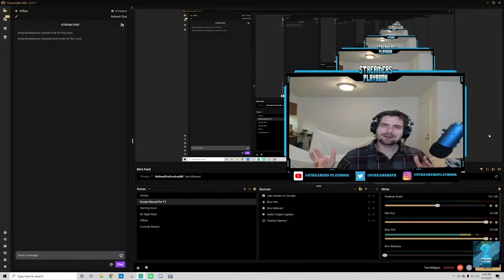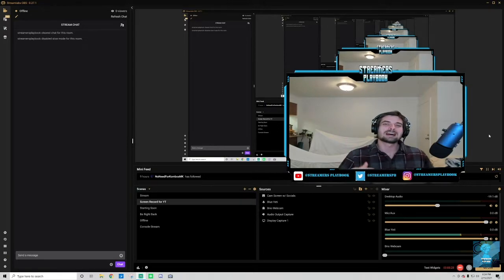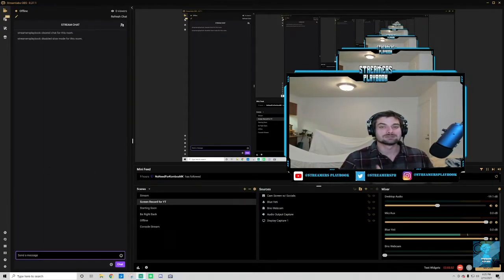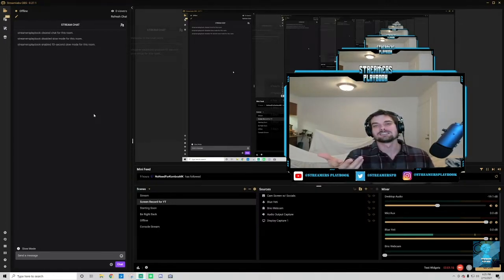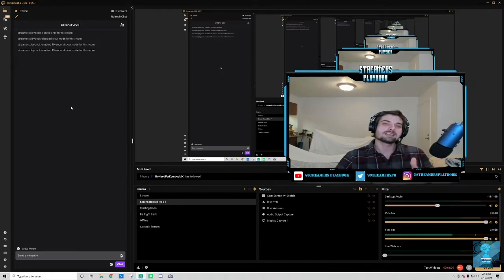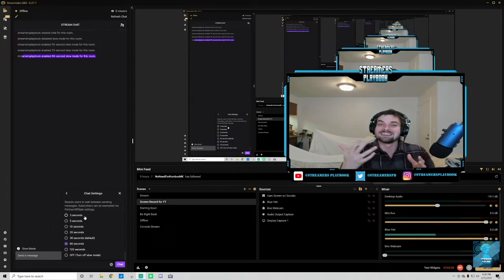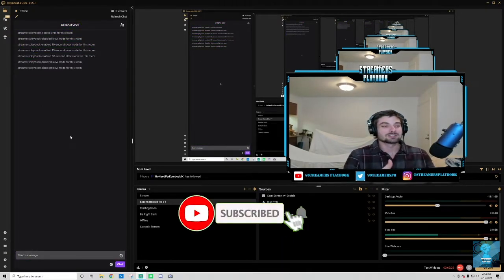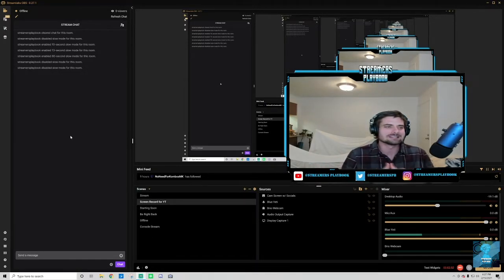How to Enable Slow Mode on Twitch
In this video I will show you how to enable slow mode on twitch.